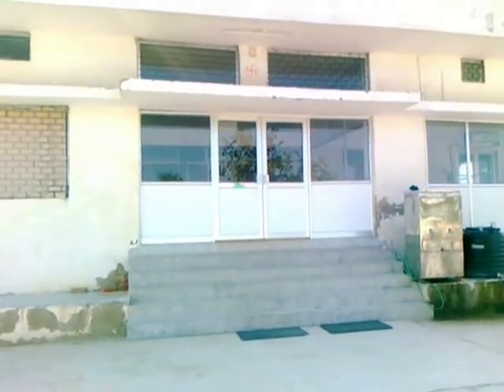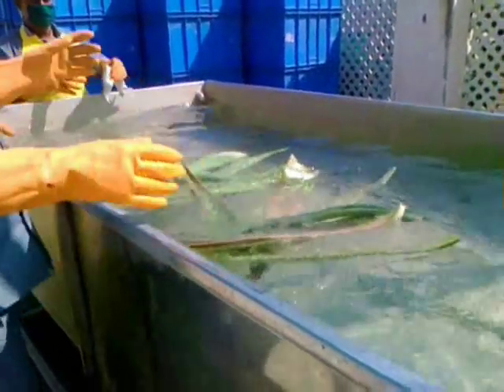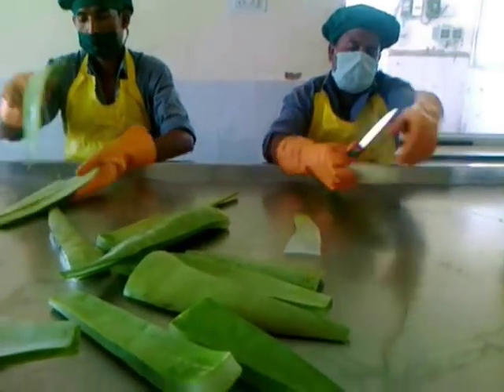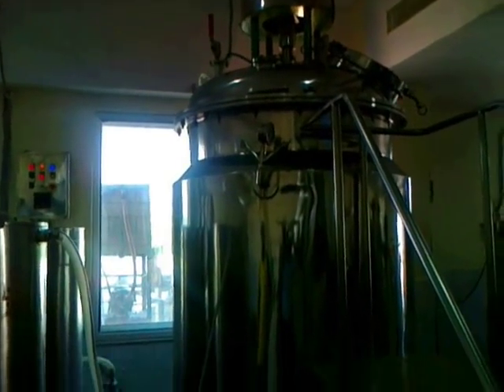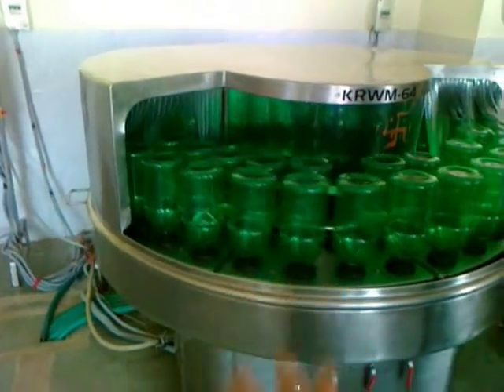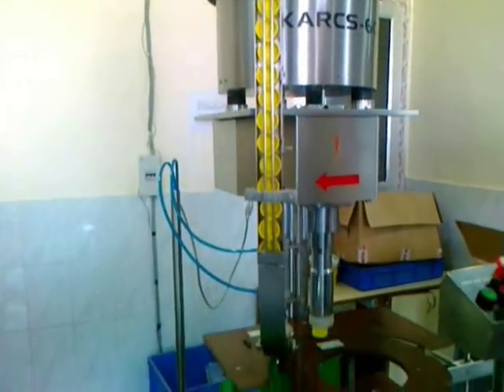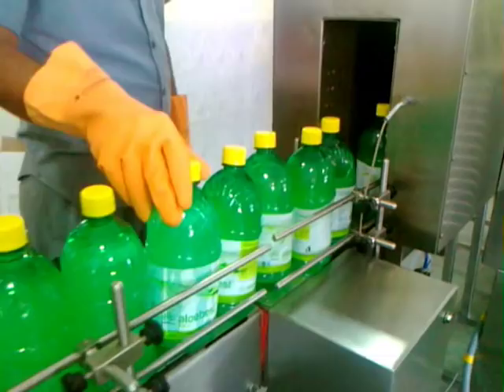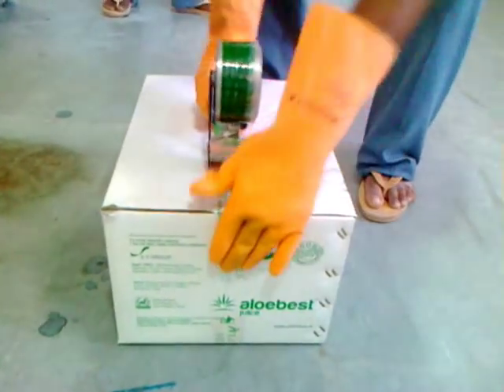Production and packaging of Aloe Vera juice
This is the complete manufacturing process and factory layout of Aloe Vera juice plant. It has been designed with the consultation of Total Herb Solutions.

Aloe Vera juice production and packaging include selection-washing/cleaning and cutting of Aloe Vera leaves. Then, the Aloe Vera pulp is separated and homogenized. Then follows the processes of  sterilization, storage, centrifugal, stirring.

Finally it is filled in cleaned bottles and labeled.